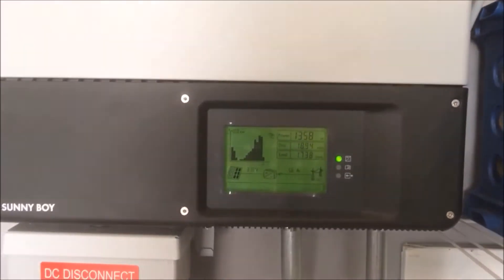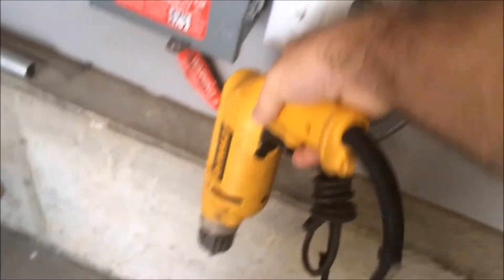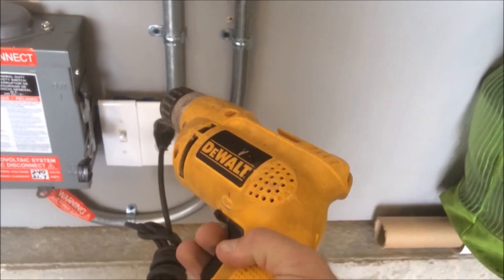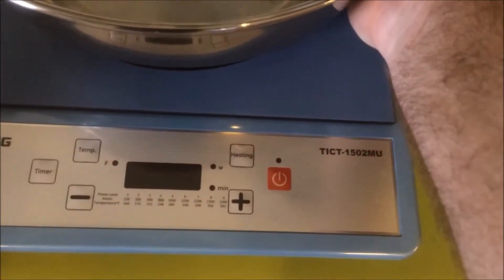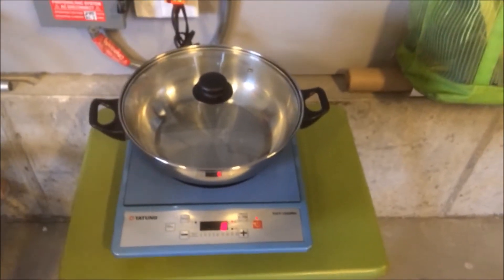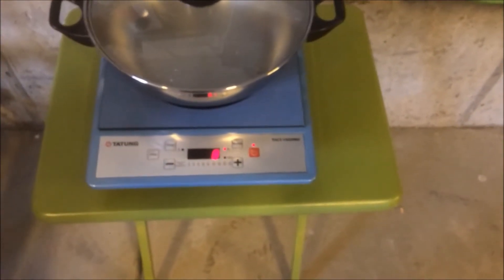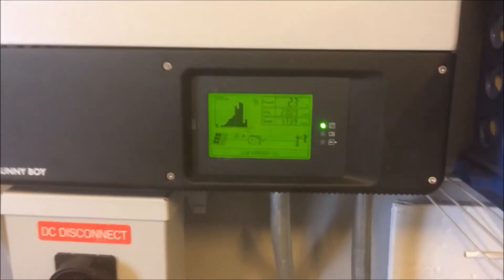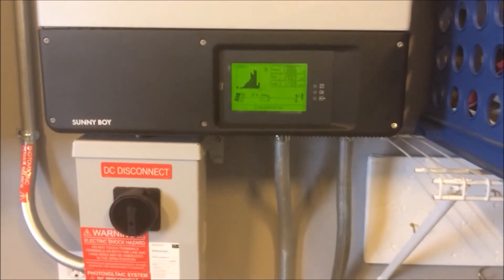How to Power Appliances Off-Grid Without Batteries?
Testing a Sunny Boy 5000TL's grid-tie inverter SPS function of running off-grid without batteries. Running a drill, boiling water on an induction cook-top and then charging a Nissan Leaf; all off-grid.
This dedicated outlet can provide up to 1500 watts of AC power, all off-grid and battery-less.